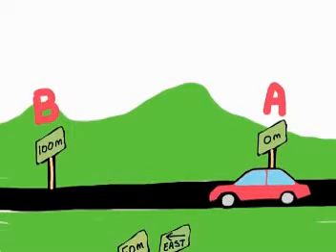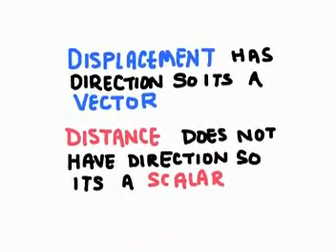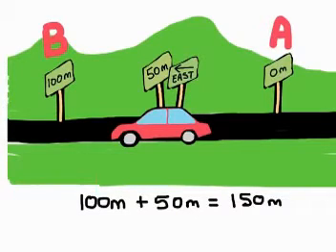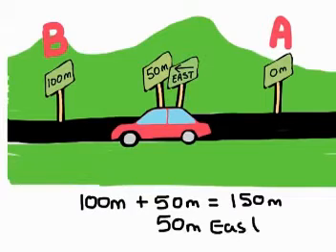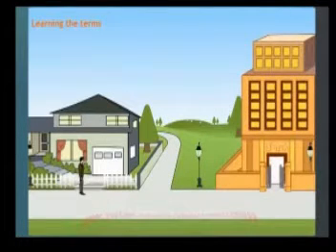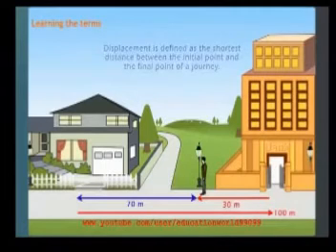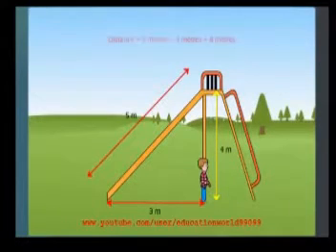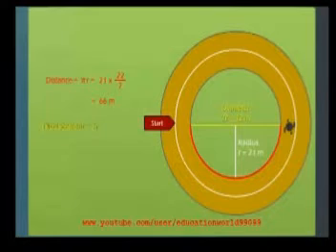A Difference between Distance & Displacement